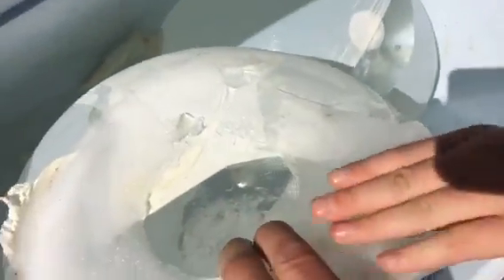Carvalance breaks ice slow motion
Frozen water balloons broken in slow motion carvalance